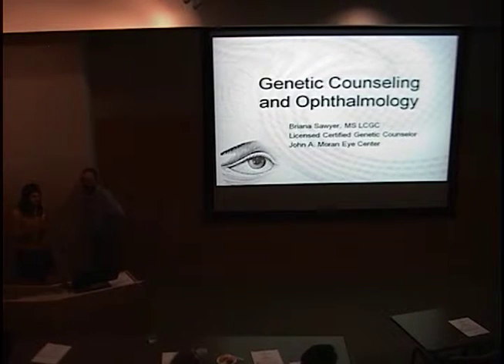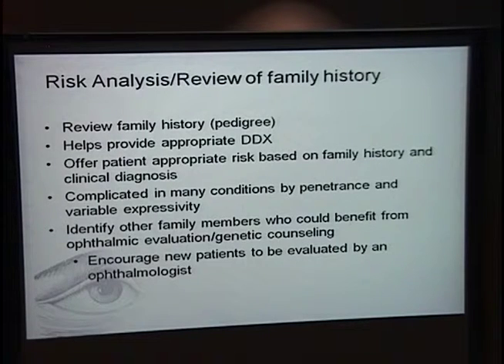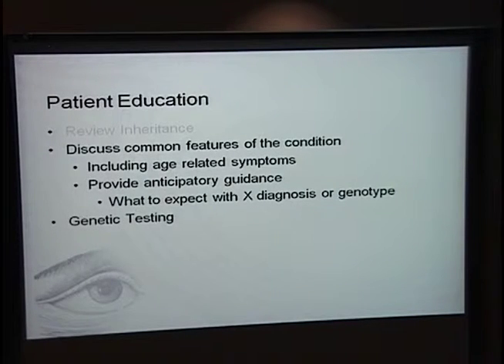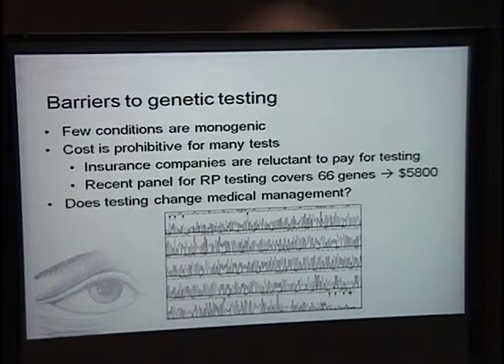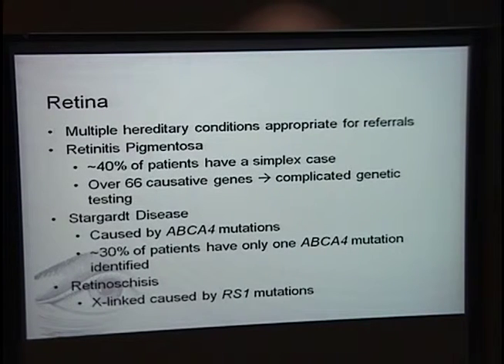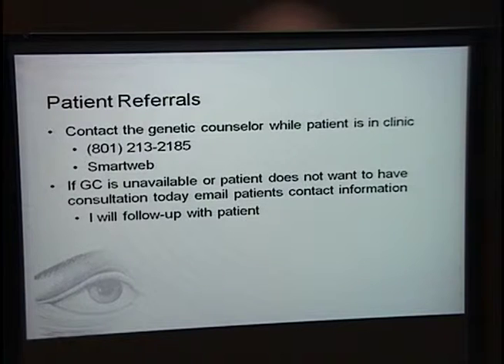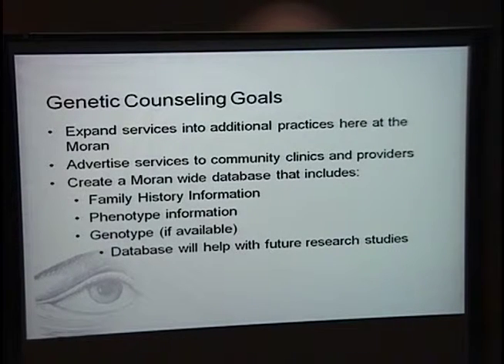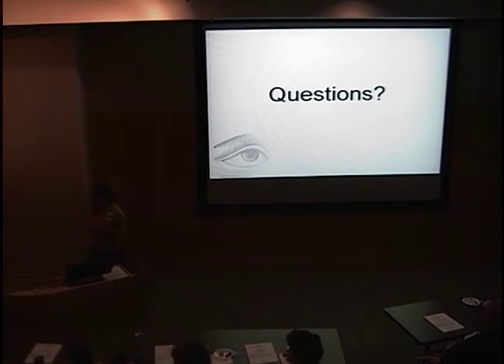Genetic Counseling in Ophthalmology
Title: Genetic Counseling in Ophthalmology
Presenter: Briana Sawyer